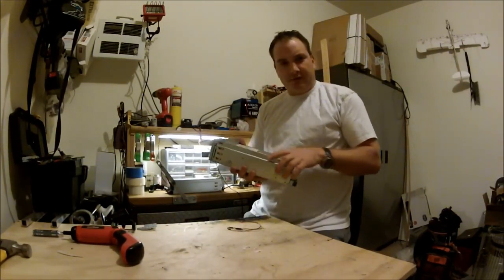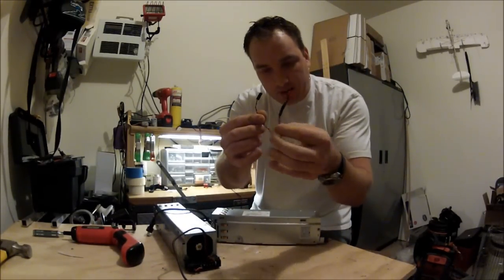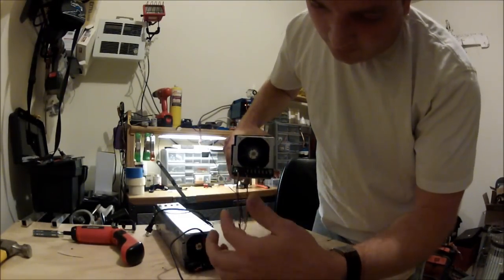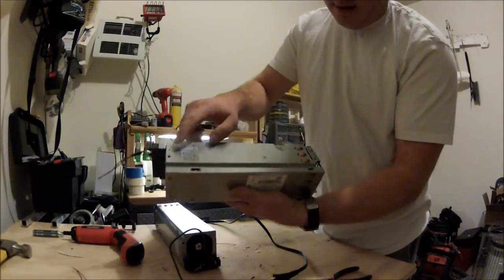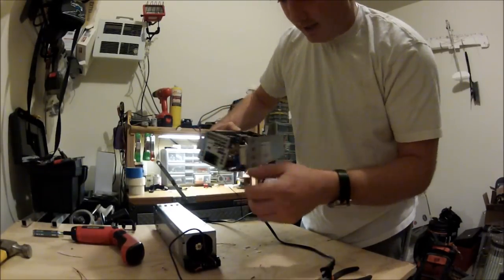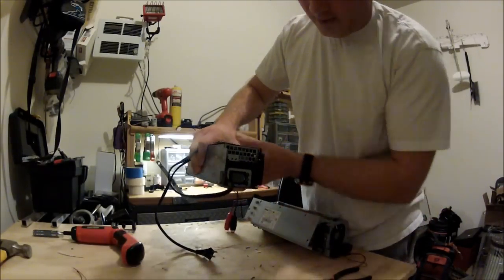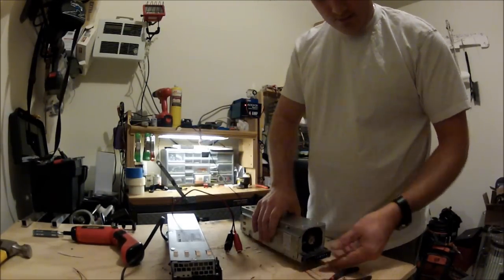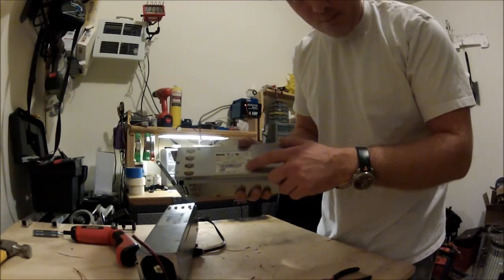How to convert a DELL Server power supply to 12V bench supply for RC.wmv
This is a 57.3 amp, dell server supply. Using pins A1B1 and B5 for the switch , u can connect these 3 to turn it on . WARNING: MAKE SURE THERE IS NO POWER CONNECTED BEFORE YOU TOUCH ANY OF THE OPEN PINS OR CONTACT POINTS. This works out to be a Great bench supply , that I use for lipo chargers, LED strips, Anything that runs on 12 volts. with 3 ground points and 3 12+v points, you have plenty of space to wire more than one set of alligator clips etc. Please let me know if you have any questions, and when pulling the cover off- DO NOT TOUCH ANY CAPACITORS. they continue to carry a charge for awhile after power is unplugged from the unit. The clips you see on the outside of the case are STRICTLY FOR FRICTION to hold in the rack. They are NOT connected in anyway to any power wires. You can leave these exposed as they are NO danger to anyone.